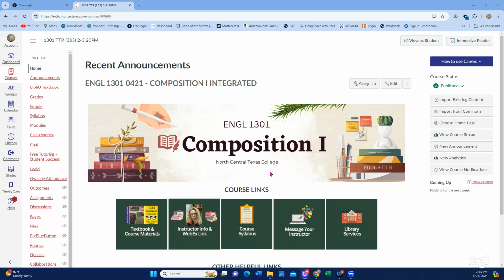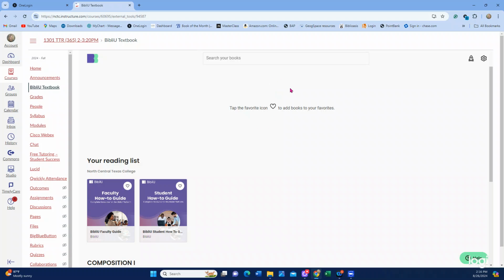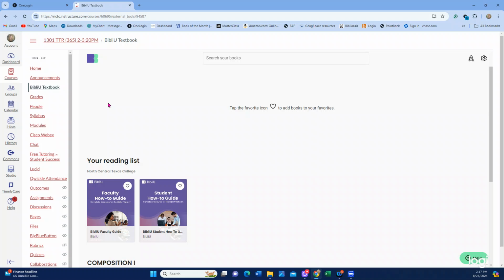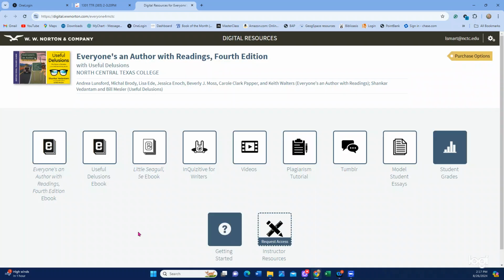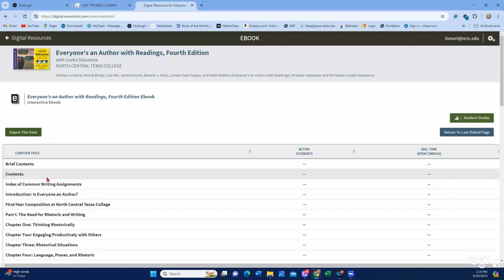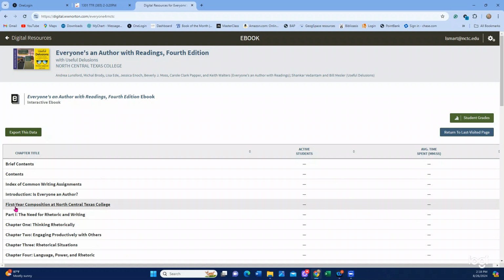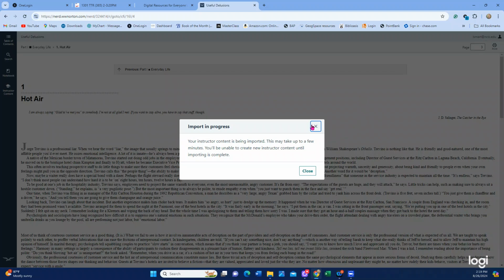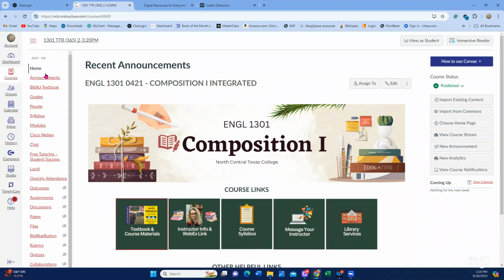How to Access Course Textbooks BibliU